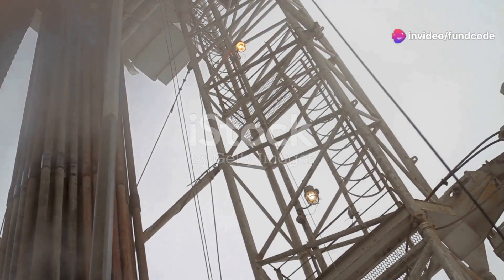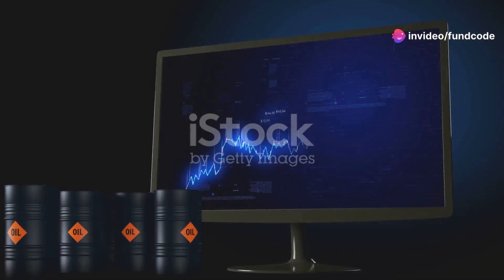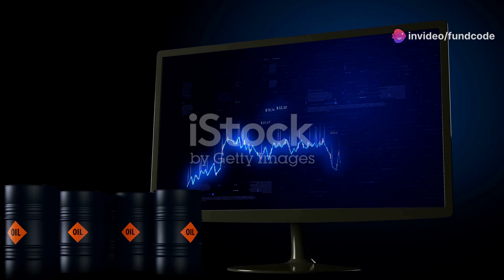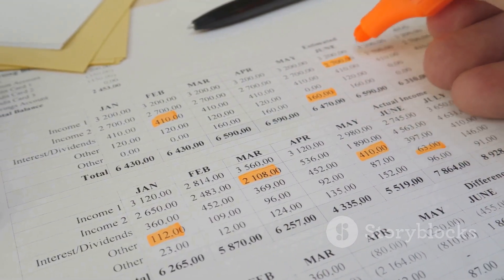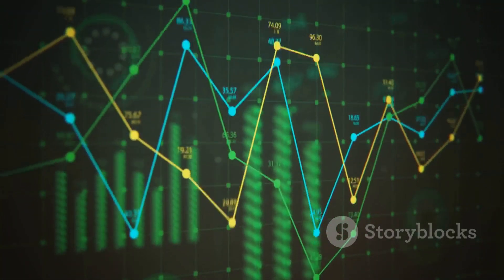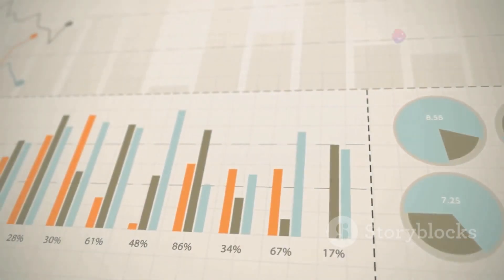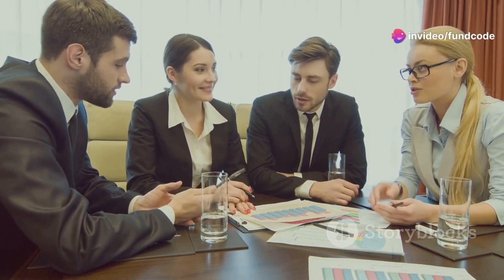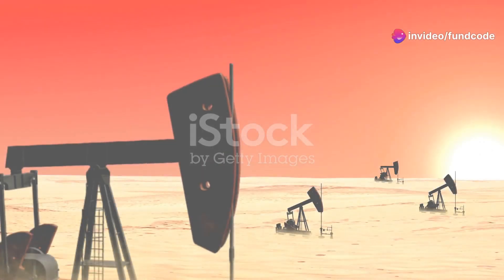Oil India Limited Latest News and Analysis | Fundcode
Oil India Limited: A Financial Deep Dive by fundcode's Workspace

OUTLINE:

00:00:00 Introduction
00:00:16 Latest News
00:00:42 Upcoming Events
00:01:01 Technical Analysis
00:01:20 Fundamental Analysis
00:01:53 Conclusion
00:02:13 Disclaimer